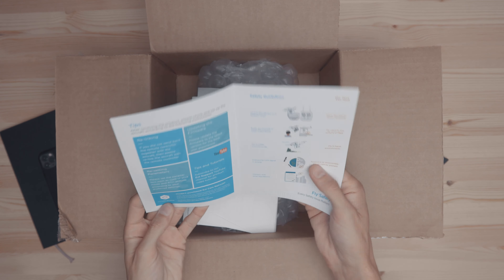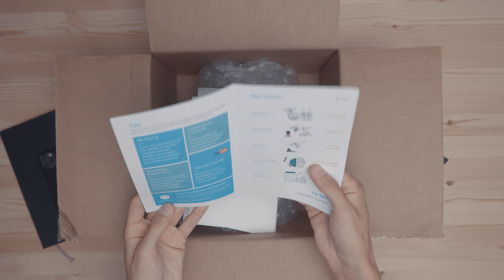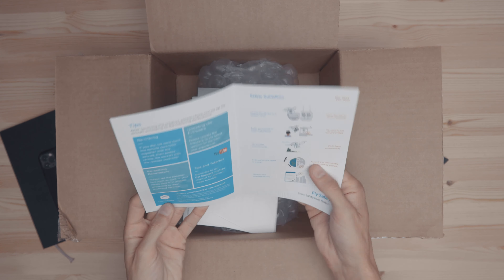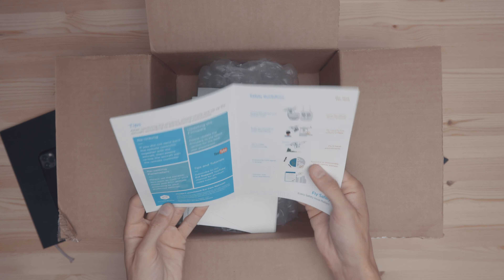How much DJI charges to fix your drone? | Mavic 2 Pro Crashed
Mavic 2 Pro
Best Filters
Favorite Bag
Must have KIT

My Favorite Camera
All Around Everyday Lens
Wide Angle/ Vlog Lens
Macro Lens
Wildlife Lens
Joby Best Travel Tripod
Favorite camera bag
Best SD- Card Holder
Favorite Headphones
Studio/ Youtube Light
Phone Vlogging Kit
Cool Small LED Light
Video Camera Monitor
Monitor to shoot video in 10 bit!
Best Affordable SSD Drive
Best 360 camera period!
My favorite GoPro
Underwater camera case!